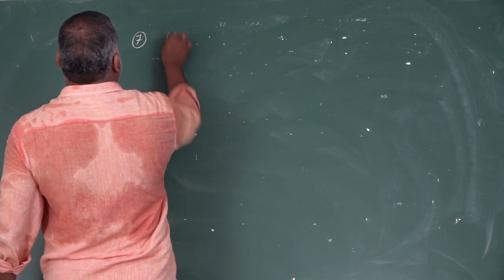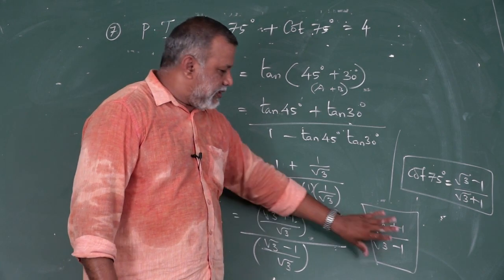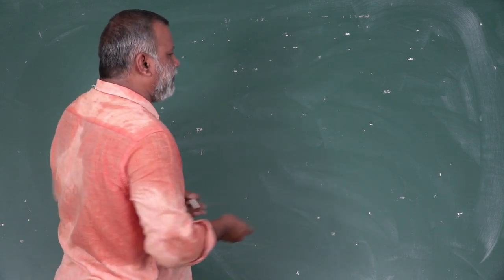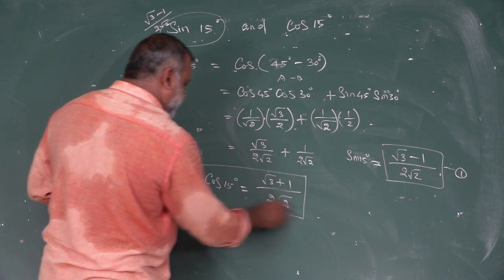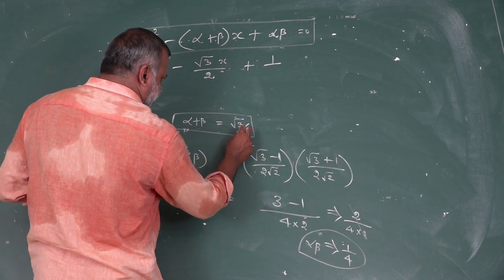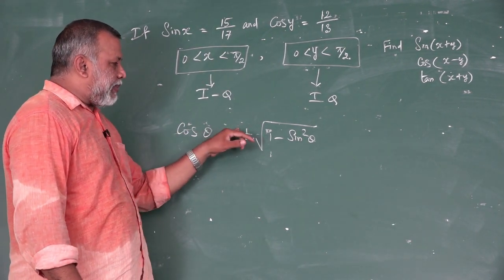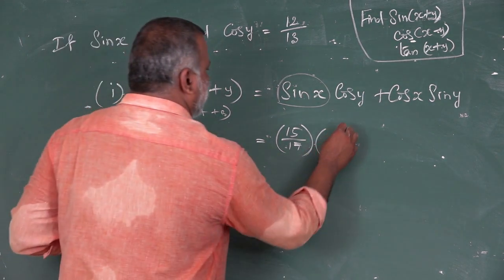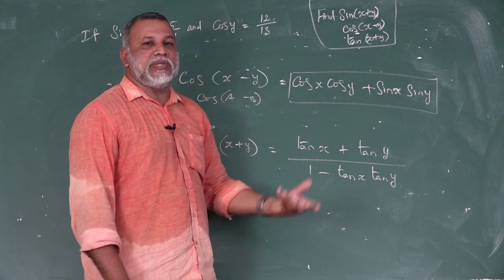XI STD MATHEMATICS- PART 2-10820